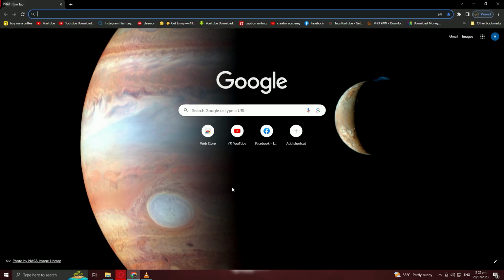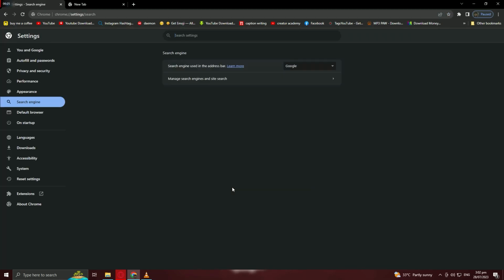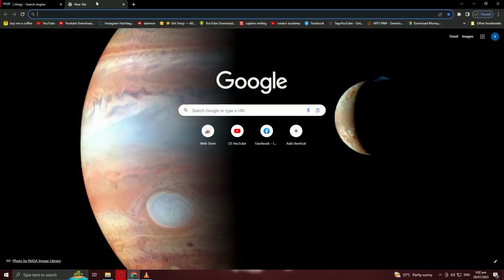How to Restore Closed Tabs in Google Chrome (Fast)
Closing your entire slate of tabs forces you to find everything you had open before you begin working again. Thankfully, restoring closed tabs in Chrome is super easy, with a variety of solutions available at your fingertips. If you’re ready to restore closed tabs from Chrome, here’s what you need to do.